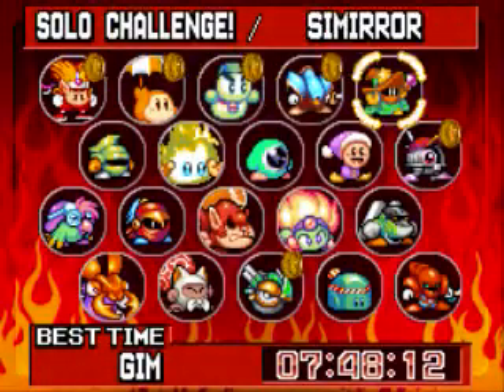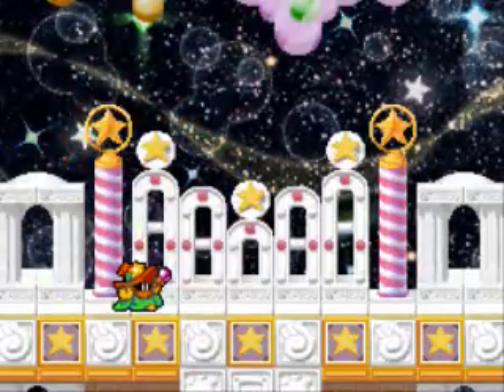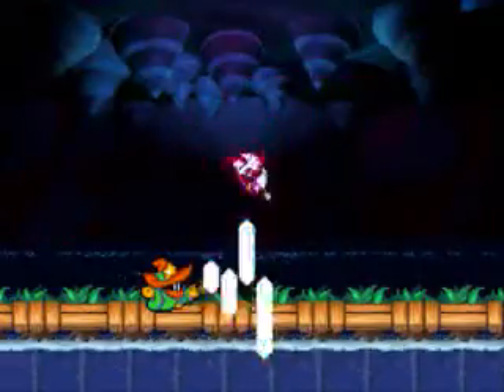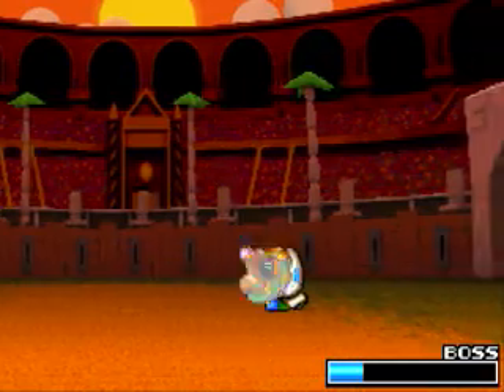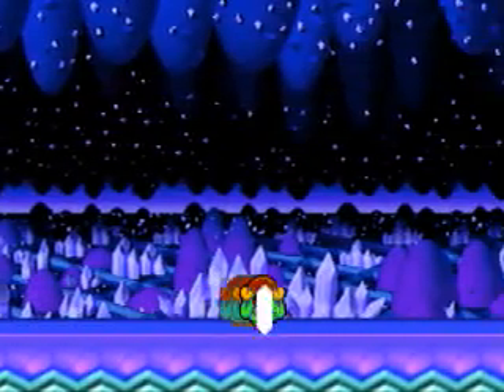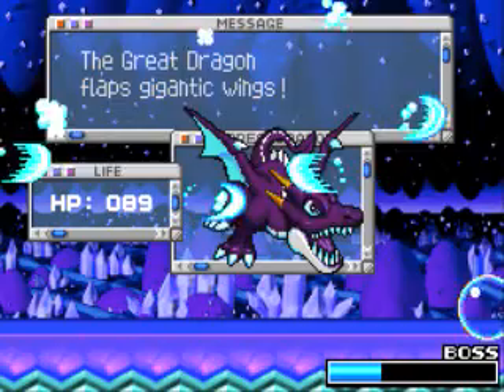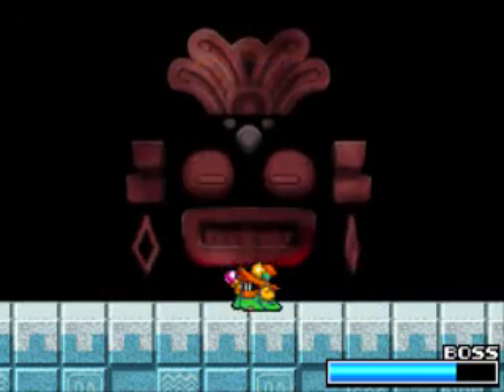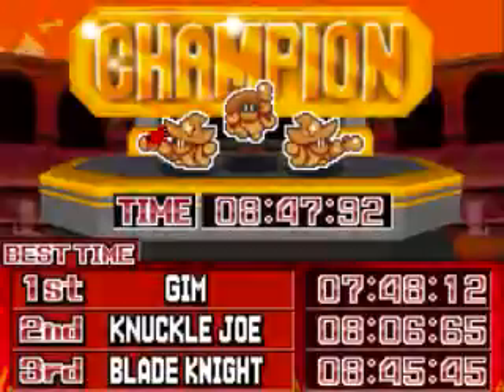Kirby Superstar Ultra - Helper to Hero (Mirror)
Mirror only has three attacks(four if you count the "reflector shield") but the real damage output comes out from the standard attack, the Mirror Cut.

However, utilizing the Mirror Cut is high risk, high reward, and as such if you want to play it safe, you might want to stay away from utilizing it. You may be better off using the dash attack.

Holding down the attack button is a risky maneuver as well since it leaves you open while activating it - and there's a delay before you can act again if you want to stop spraying mirrors everywhere.